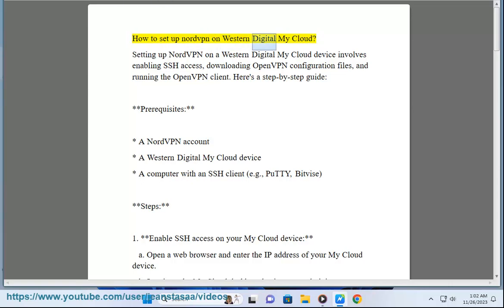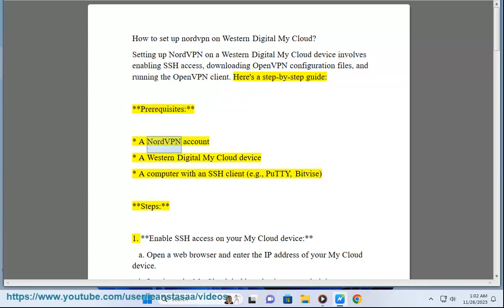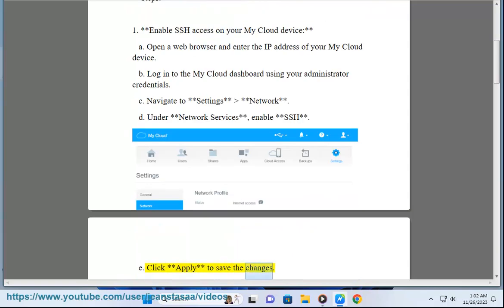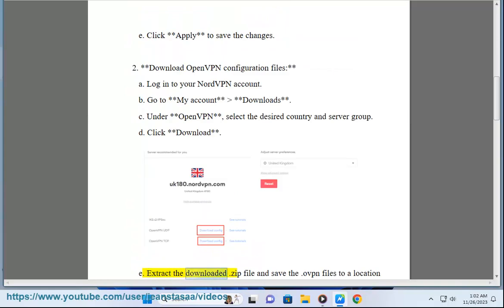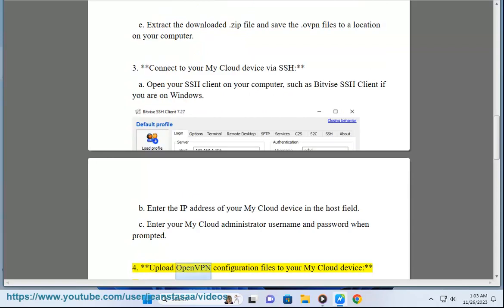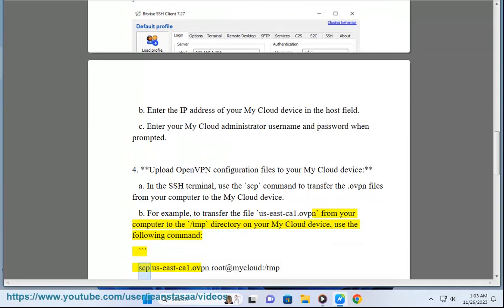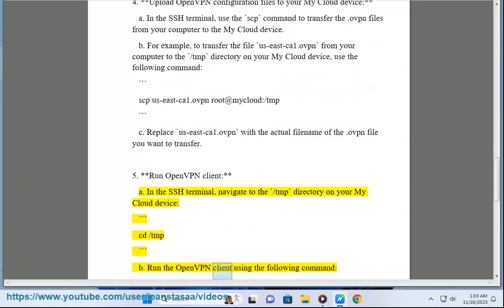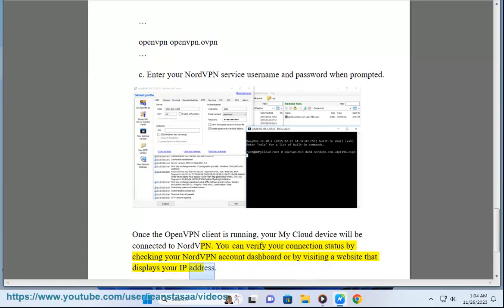Set up NordVPN OpenVPN on Western Digital My Cloud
Here's how to Set up NordVPN OpenVPN on Western Digital My Cloud.

i. Here are the general steps to enable SSH access on supported devices:

If sshd is running, SSH is already enabled.

3. Edit the SSH daemon configuration file (usually /etc/ssh/sshd_config) to enable the SSH server by setting:

Port 22
Protocol 2

or

6. On the client machine, use `ssh user@server-ip` to connect. You may need to configure firewall rules to allow SSH connections on port 22.

The same general idea applies across different devices/OSes - install SSH server, correctly configure sshd, start SSH service, open necessary firewall ports. Refer to your device documentation for any specific instructions.

ii. Here are some of the commonly reported issues when running SSH applications and how to troubleshoot them:

1. Connection timed out error - This is likely a network/firewall issue. Check if the SSH port (default 22) is allowed in the firewall or security groups. Also verify network connectivity between client and server.

2. Authentication failed errors - The user credentials being passed are incorrect. Double check the username and password/keys are valid and re-enter them carefully.

3. Protocol mismatch error - The SSH client and server have mismatched protocols or ciphers enabled. Edit sshd_config and ssh_config to standardize permitted ciphers and protocol versions.

4. Remote host identification changed error - The server's SSH keys changed compared to what the client expected. Delete old host keys stored in ~/.ssh/known_hosts and re-connect to store new host keys.

5. Permission denied errors - The user being passed through SSH does not have execute permissions for the connection directory or shell. Check permissions on ~/.ssh folder, authorized_keys file and user's shell directory.

6. Broken pipe or connection reset errors - This indicates a network issue, firewall filtering, or application failure. Check VPNs, proxies, MTU size and application logs.

7. Too many open files error - The SSH process is hitting its maximum open files limit, usually ulimits. Raise the ulimits value in /etc/security/limits.conf.

8. SSH daemon not running error - The SSH server process has crashed or failed. View logs and restart the sshd service.

Checking logs, firewall rules, permissions, user accounts and network stability are good first steps for any SSH troubleshooting.